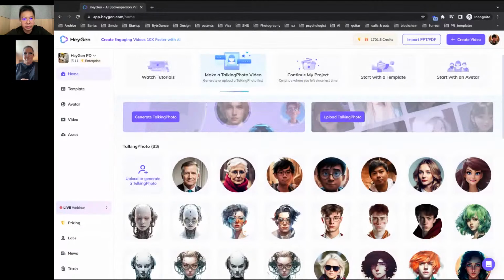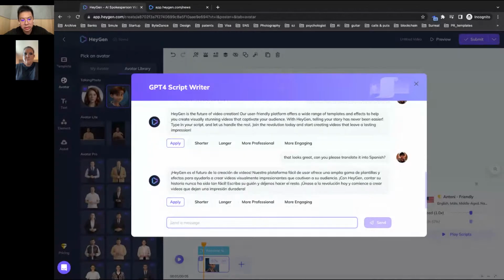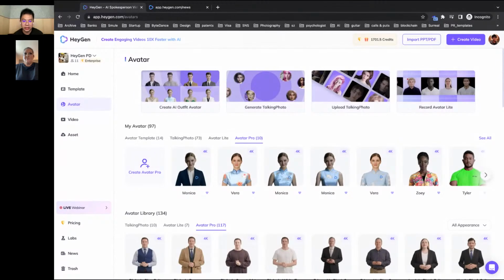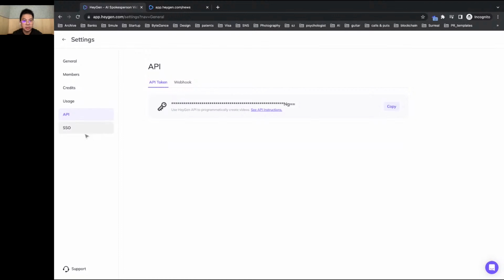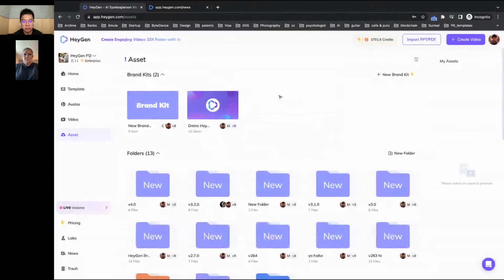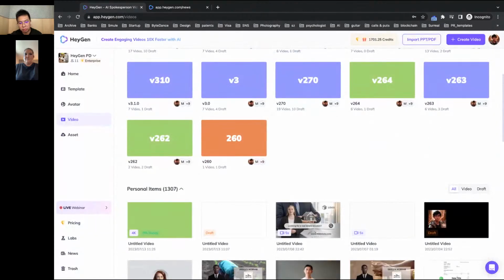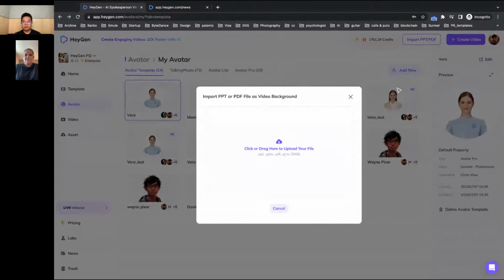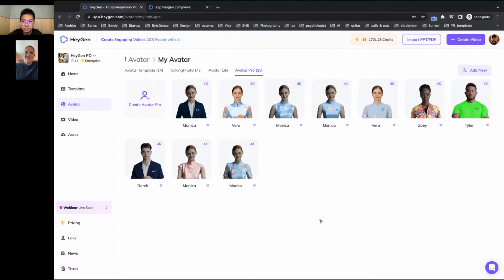Announcing HeyGen 4.0! Create AI Videos At Scale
We are thrilled to introduce the latest features we have added to make team collaboration easy!🤝 We have revamped our user interface creating modern lines that will make it easier to capture key elements on a page, and added a GPT scriptwriter to increase team productivity.💡

You’ll be able to customize AI outfits with company logos and upload brand assets into HeyGen for teams to collaborate and share ideas in HeyGen Space, where your AI videos can be created at scale. Our Co-Founder and CPO, Wayne Liang, will guide you through all of the latest HeyGen updates and do a live Q&A session at the end, giving you the tools to take your video marketing/content strategy to the next level.

Don't miss out on this exciting and informative webinar. As an added bonus, we will be giving attendees a five-minute credit to get started creating AI videos at scale. Join us and discover the power of HeyGen Space!

When: Thursday, July 13, 11:00 am PST/ 2:00 pm EST